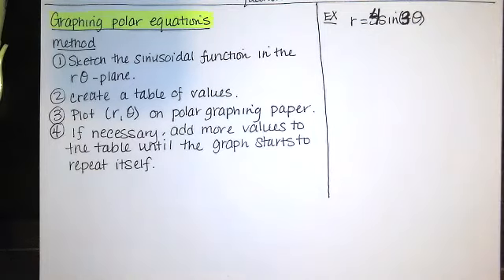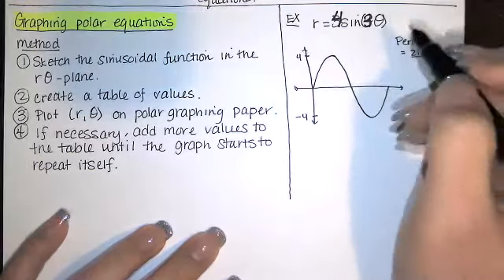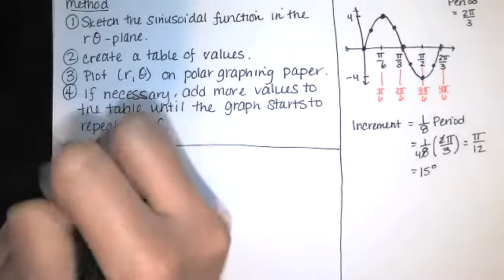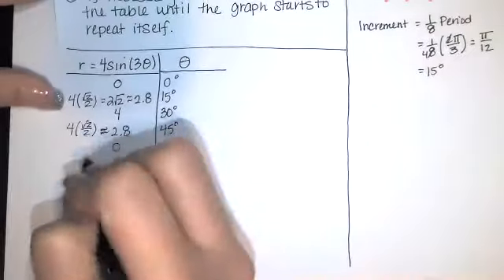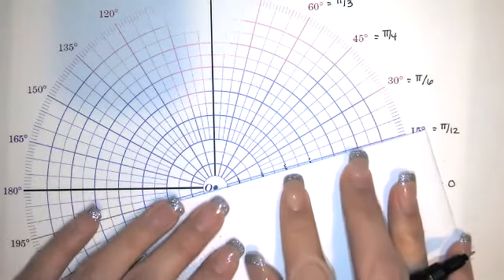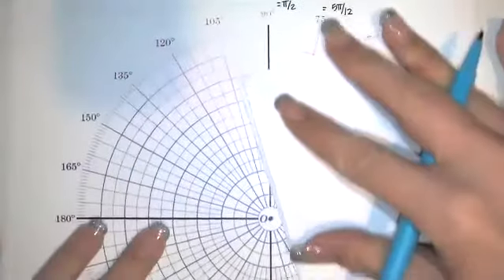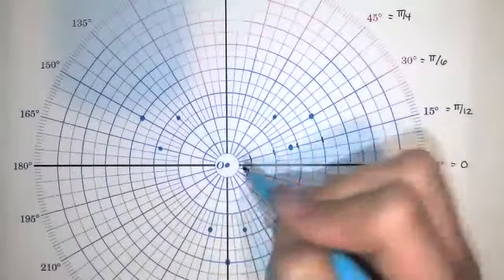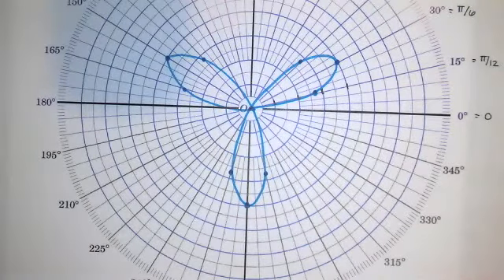107. Graphing Polar Equations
In this video, we outline a four step process for graphing a polar equation, and then we graph a polar equation on polar graph paper.